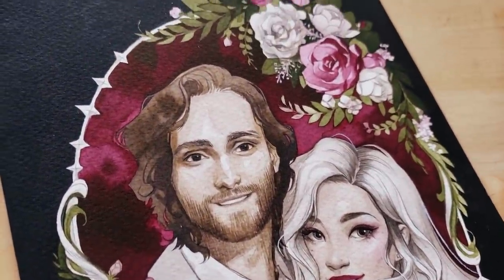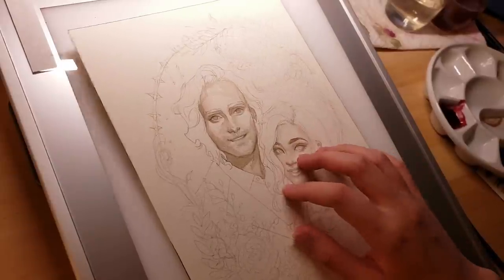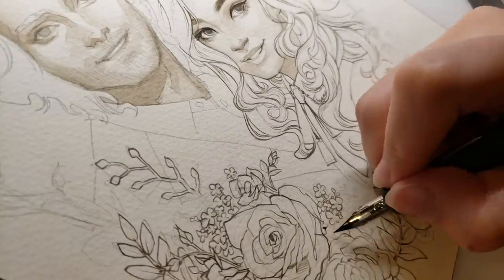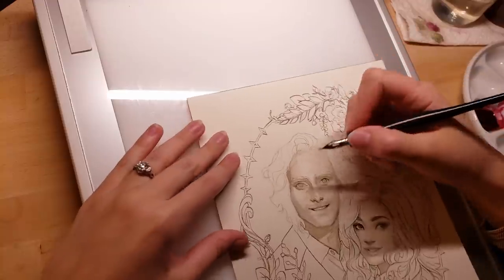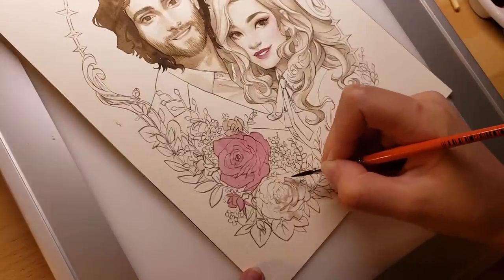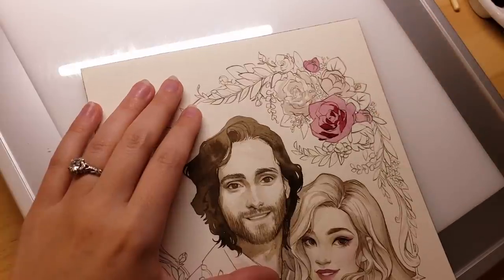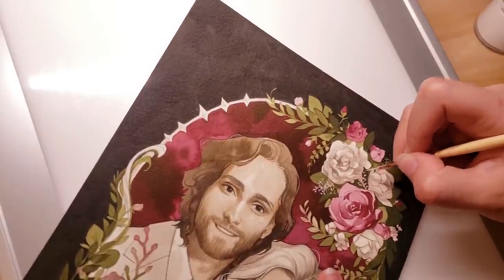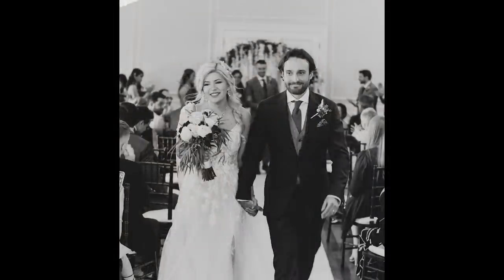♡ PORTRAIT PAINTING // Designing my CUSTOM WEDDING INVITATIONS!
Finally here with the wedding invite painting process!!! PHOTOS AT THE VERY END hahah xD decided to throw a couple of those in last minute!
I'll post more photos on my IG soon if anybody was curious to see them ;u;

➤ Saunders Waterford Cold Press Watercolor paper

♬Music from Lofi Girl ♬
Artist: Lenny Loops x Hoffy Beats
Album: Tender Memories